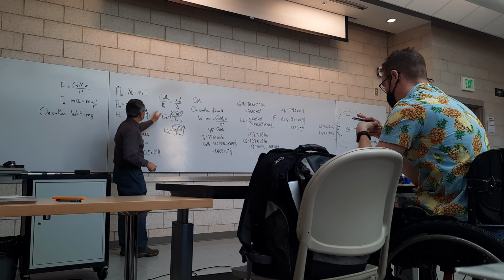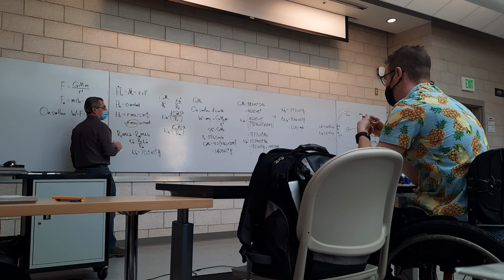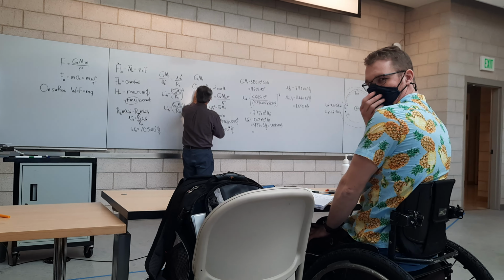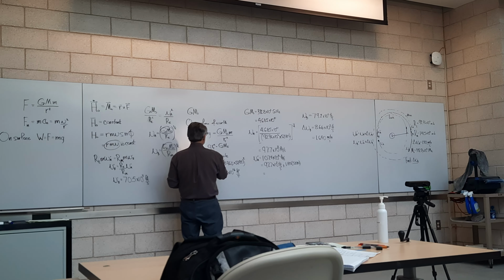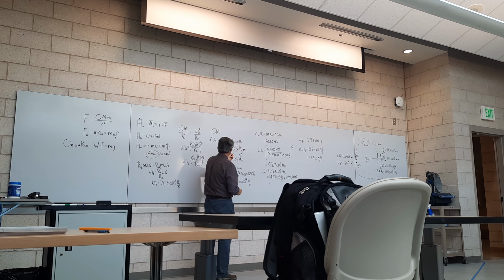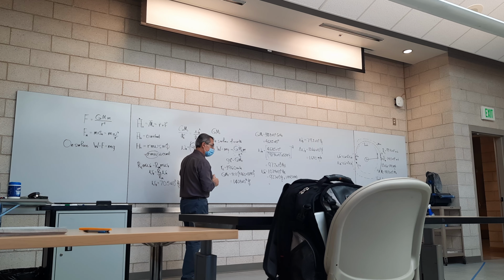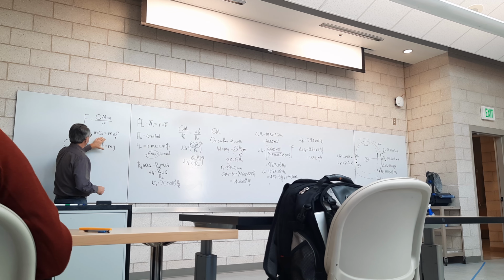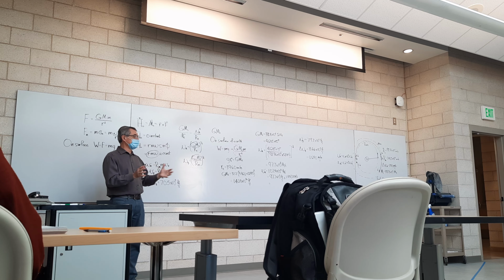ENGR 202 Lecture Part 3